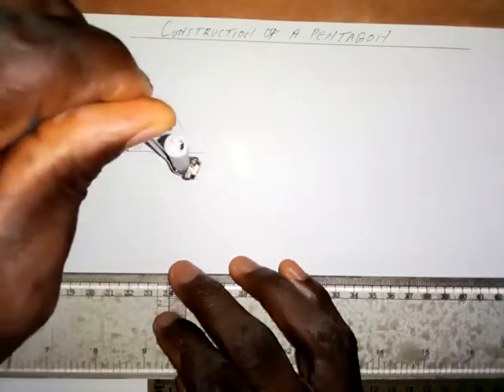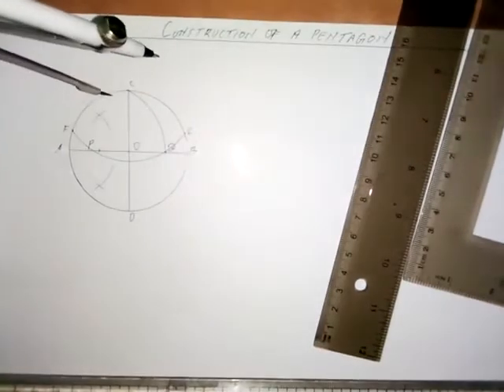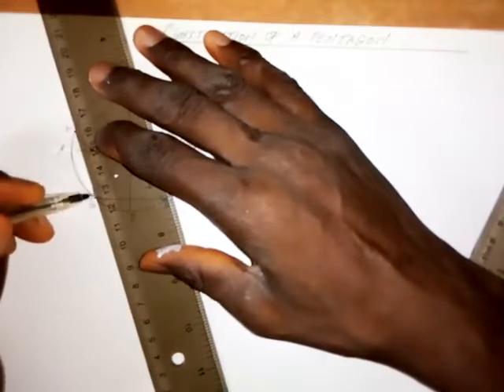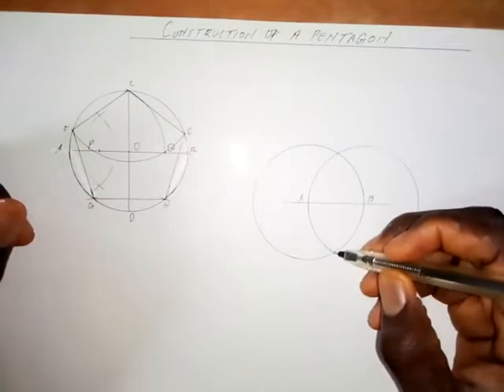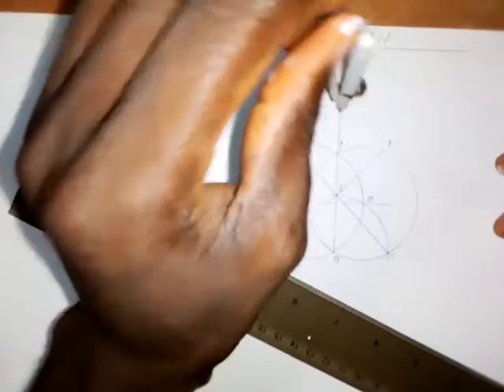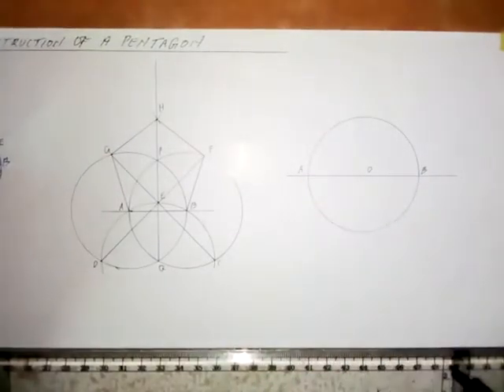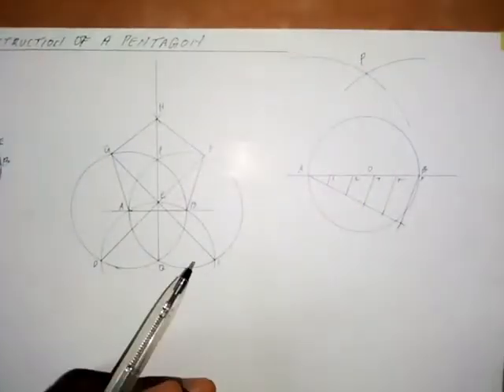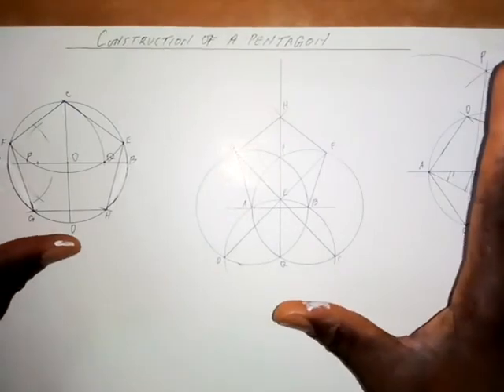Construction of a Pentagon Using Three Methods